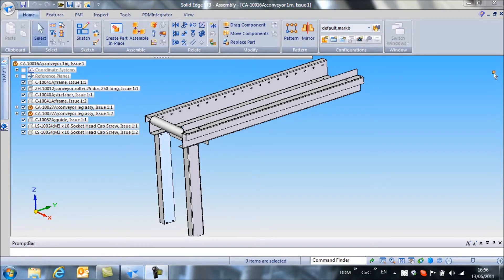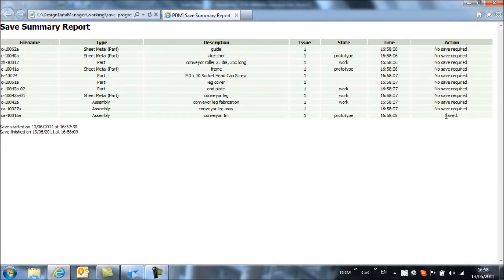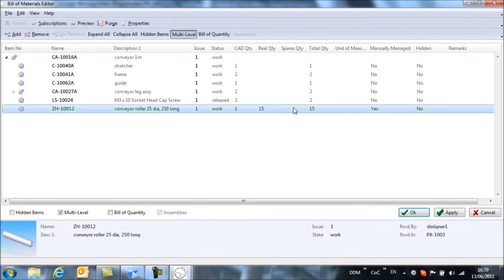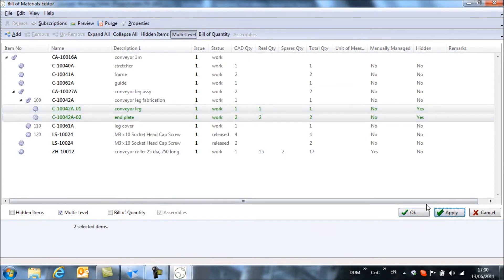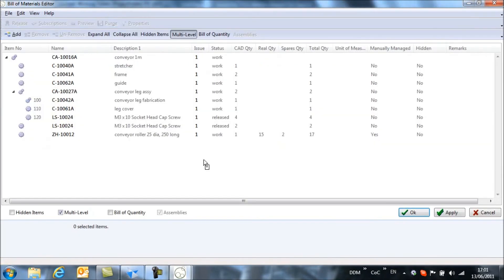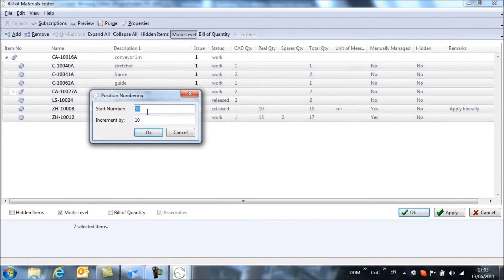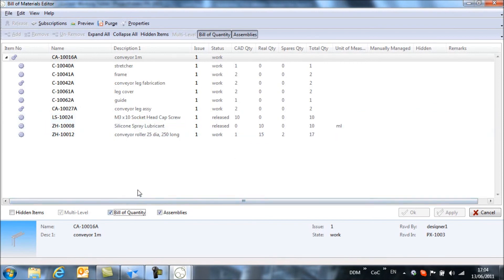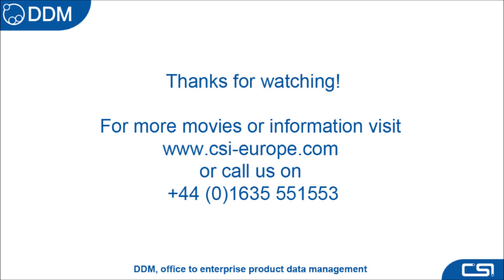DDM PDM / PLM BOM - CAD based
This PLM video shows how to Manage CAD based Bills of Materials in DDM including many BOM display options.